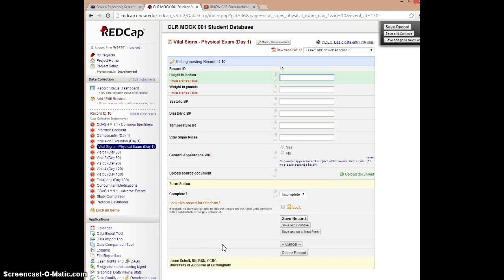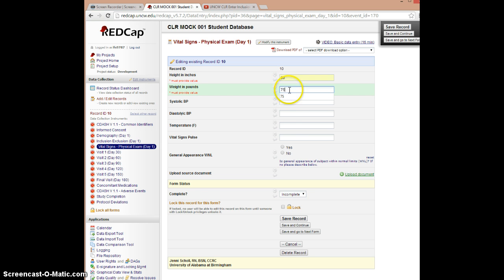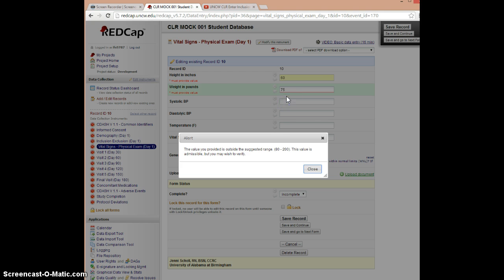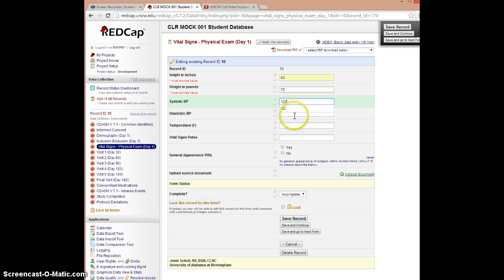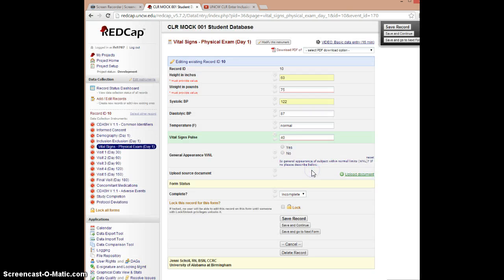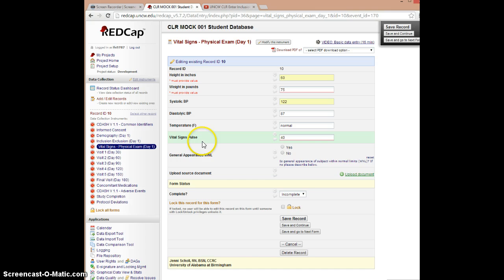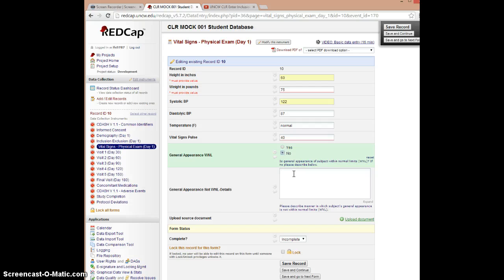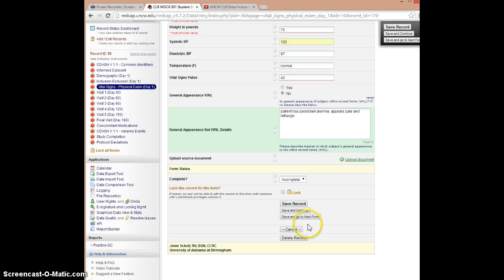UNCW CLR Enter Vital Signs and Physical Exam e-CRF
Intructions for entering Vital Signs and Physical Exam e-CRF.